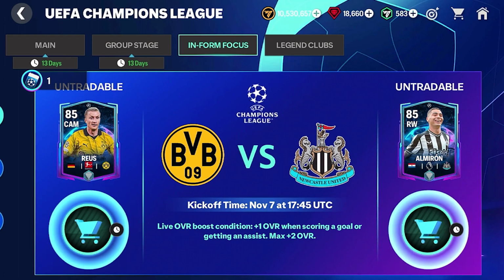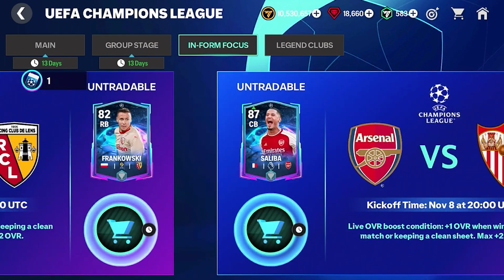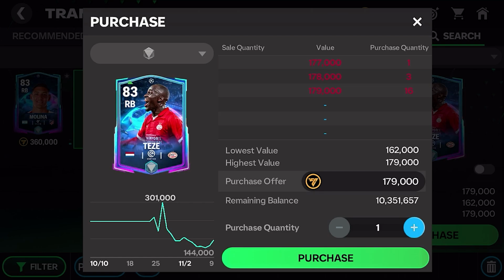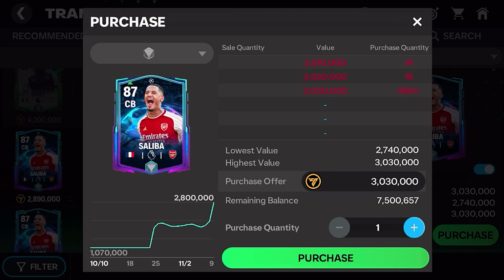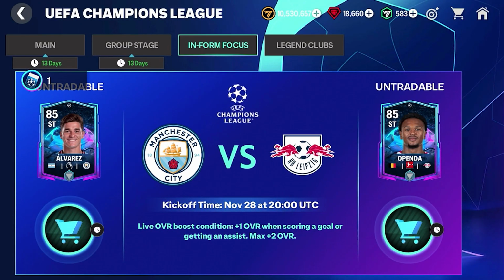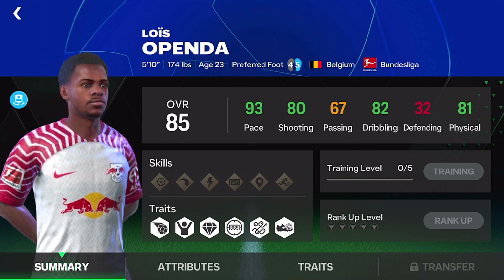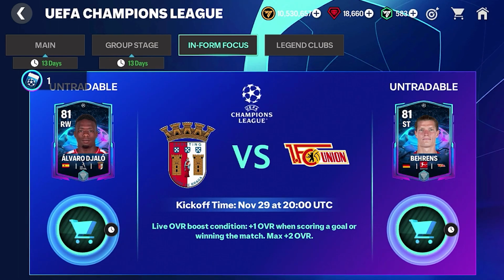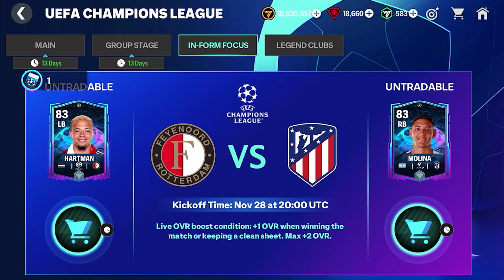UCL LIVE UPGRADES ARE HERE! FC Mobile Update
I hope this video help you make coins in FC mobile